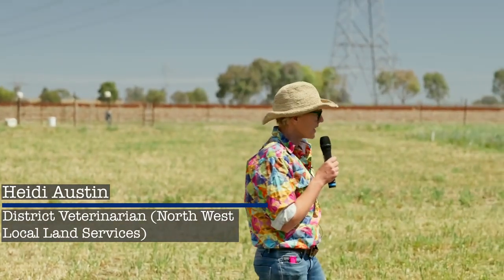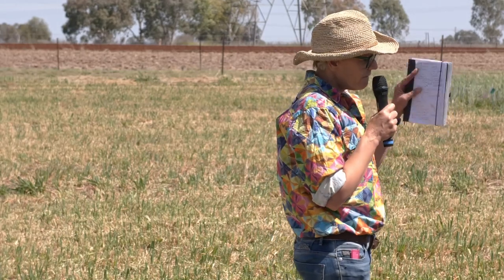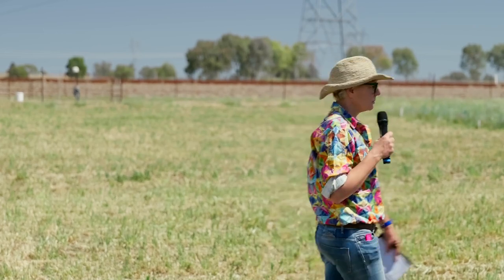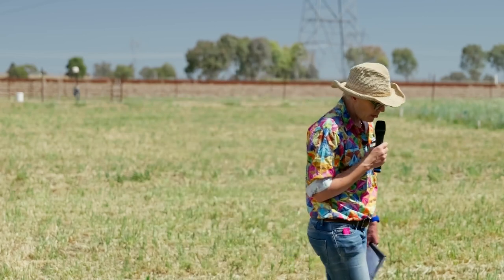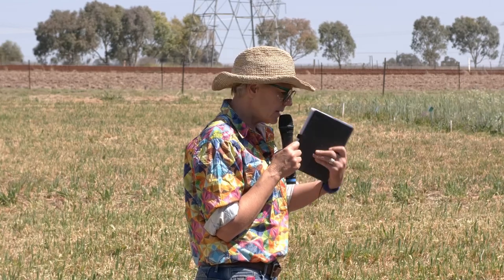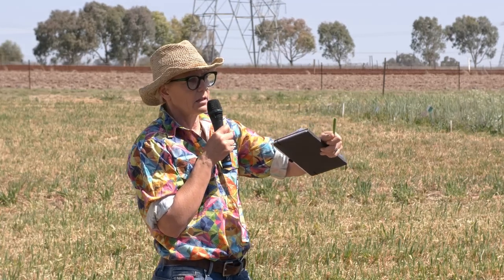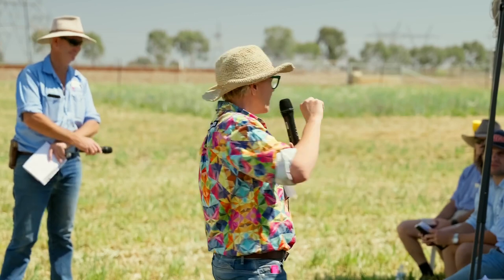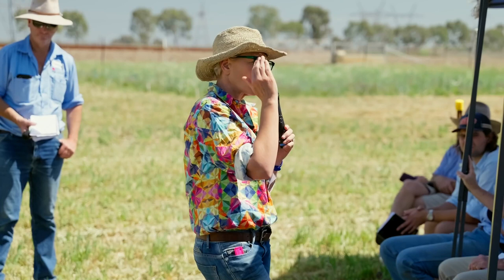Seasonal livestock health update - Heidi Austin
Join North West Local Land Services and Heidi Austin in our latest pasture updates for 2023.

The theme for this year’s event was – ‘Tools for the Times’, with the aim being to raise awareness of some of the decision-making and management tools available for producers.

North West Local Land Services, Department of Primary Industries and the Grassland Society of NSW hosted the Northern Region Pasture Update 2023. This is a great collaborative annual event hosted at Tamworth Agricultural Institute and is always well attended and supported by producers in our region.